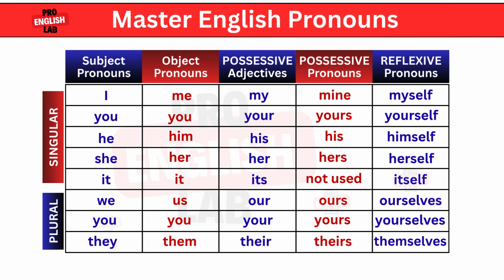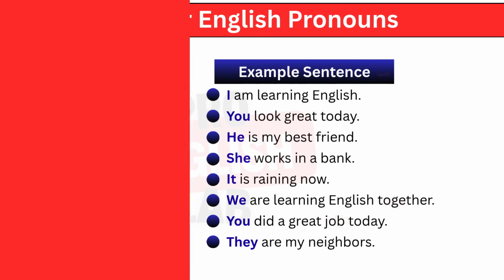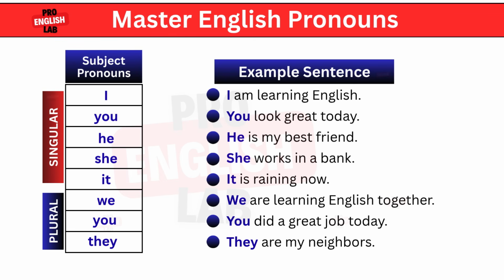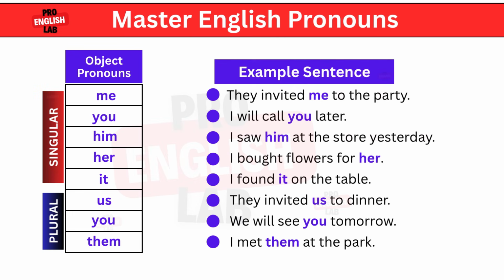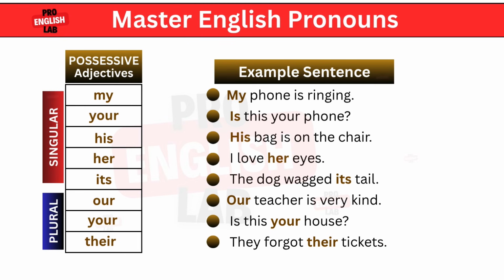Master English Pronouns: Subject, Object, Possessive & Mor... with Examples | Learn English Fast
🎓 Learn English Pronouns Easily – Complete Guide for Beginners & Intermediate Learners

Struggling with English pronouns? Want to speak and write English confidently? This step-by-step lesson teaches all the main English pronouns with simple, real-life examples.

Whether you’re a beginner, intermediate learner, or preparing for exams like IELTS, TOEFL, or Cambridge English, this video is perfect for you.

📌 In this video, you’ll learn:
✔️ Subject Pronouns – I, You, He, She, It, We, You, They
✔️ Object Pronouns – Me, You, Him, Her, It, Us, You, Them
✔️ Possessive Adjectives – my, your, his, her, its, our, your, their
✔️ Possessive Pronouns – mine, yours, his, hers, ours, yours, theirs
✔️ Reflexive Pronouns – myself, yourself, himself, herself, itself, ourselves, yourselves, themselves
✔️ Practical examples for speaking and writing English correctly

💡 Why watch this video:
✔️ Learn all English pronouns in one place
✔️ Avoid mistakes with possessive adjectives vs possessive pronouns
✔️ Speak and write fluent English with confidence
✔️ Perfect for students, travelers, and English learners worldwide

✔️ English beginners
✔️ Intermediate learners looking to improve grammar
✔️ Students preparing for IELTS, TOEFL, Cambridge exams
✔️ Anyone who wants to speak and write English confidently